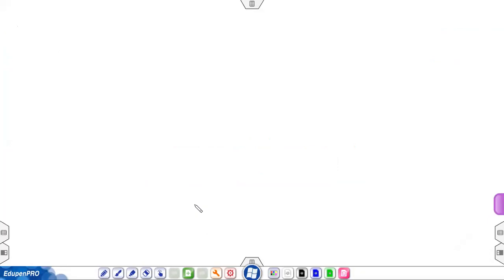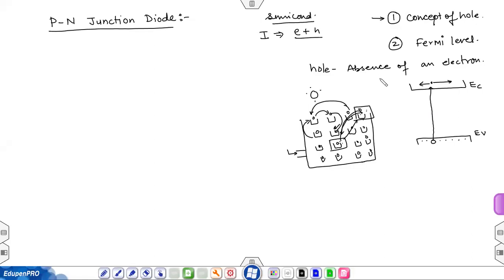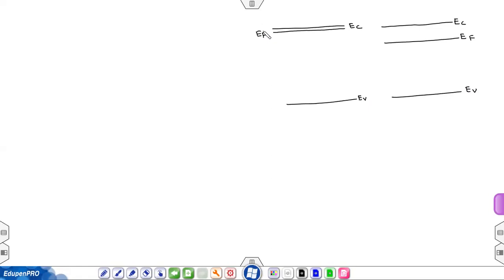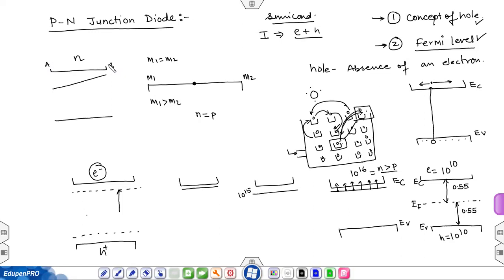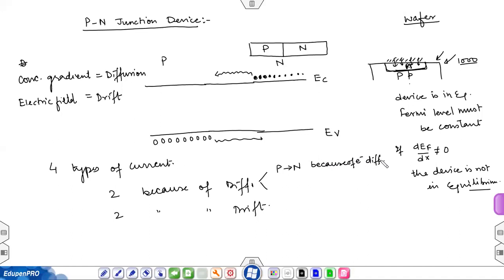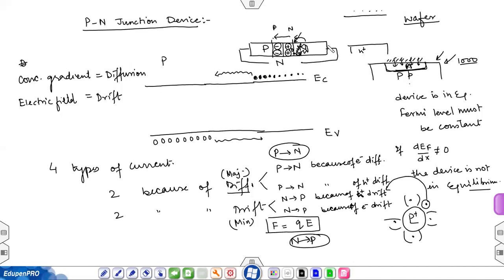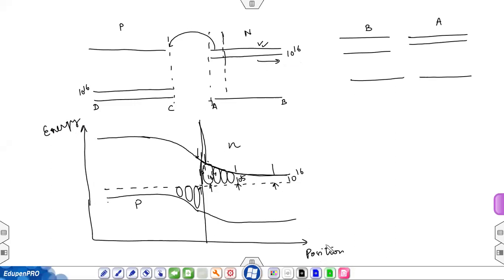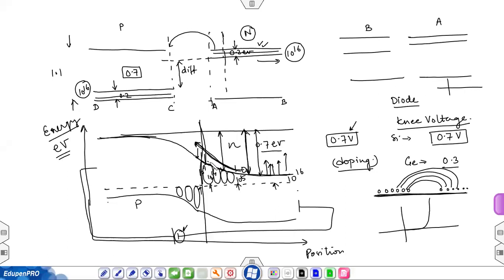Lecture 3_Electronic Engineering_ODD SEM 2021-22